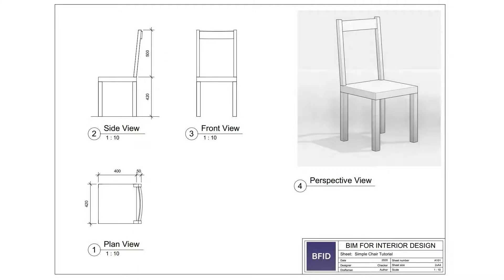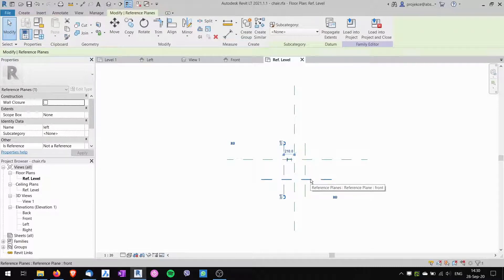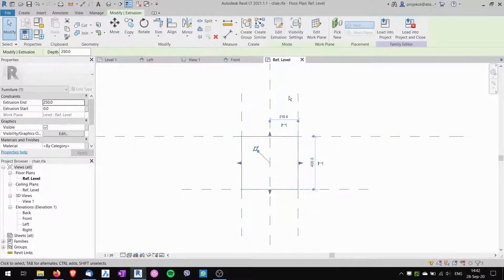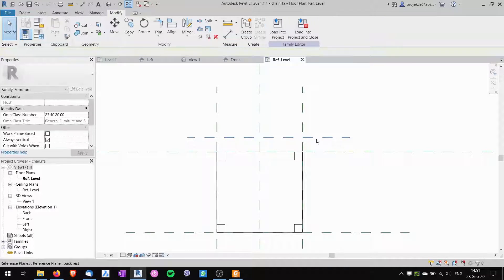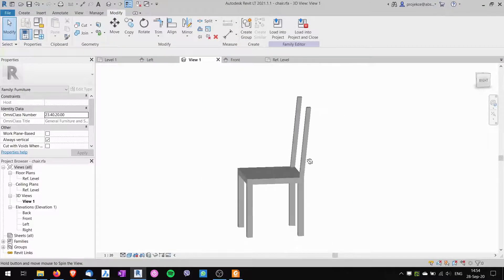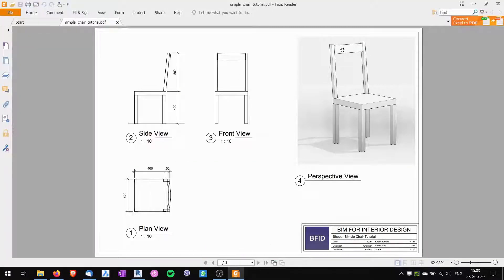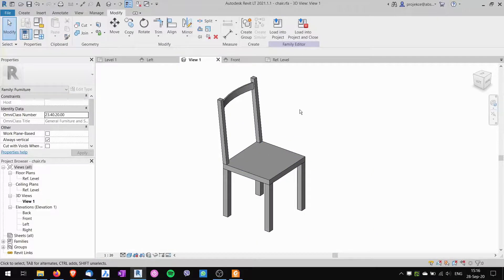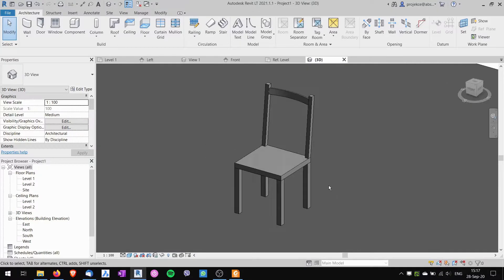Create Simple Chair Family in Revit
This is a tutorial on how to create a simple chair family in Revit for beginners. The family is non-parametric. Modeling tools used include Extrude, Sweep or Void.